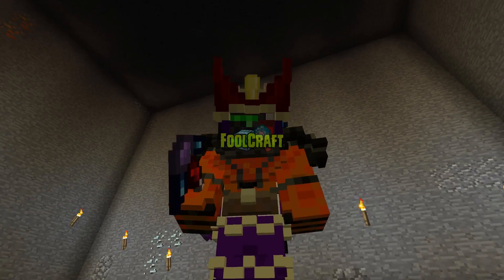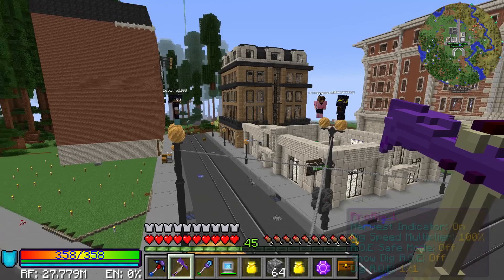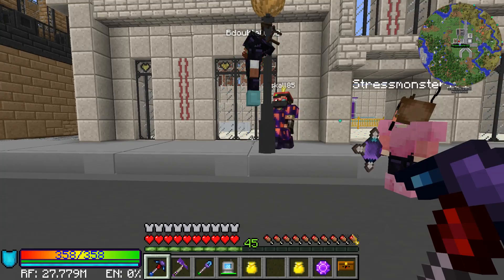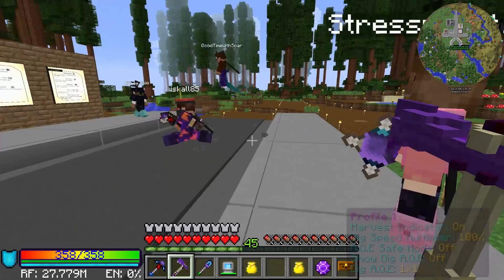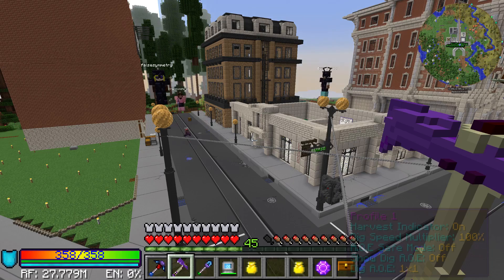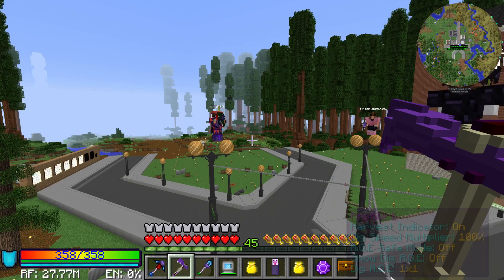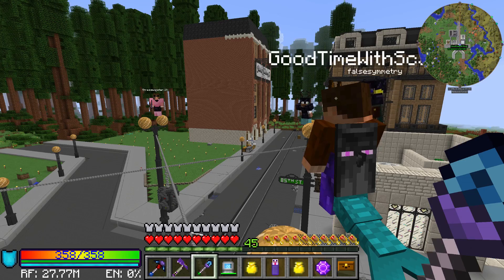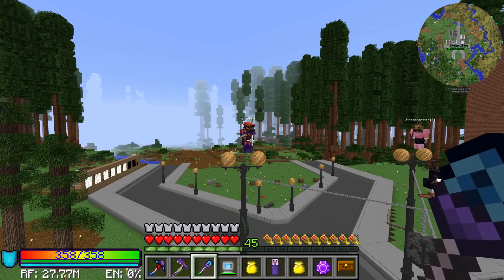FOOLCRAFT #33 -THE GAME OF LIFE! [Modded Minecraft 1.10]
Money makes the world go tick...also Botania;-)
FoolCraft is a Minecraft 1.10.2 Modpack aimed at having as much fun as freakin' possible.
You can download and play the pack yourself using the Curse Launcher

(Please note, this server is private, we are not looking for new members at this time)

// INSTALLATION //
1) Download the Curse Launcher
2) Browse All Modpacks, search for FoolCraft
3) Click Install
4) Allocate a minimum of 4.5GB of RAM, we recommend 6GB

FoolCraft is created & maintained by;
Iskall85, Scalda, CriticalMole, Joe_Mamma75, HazDS
The ModList for FoolCraft can be found in Curse